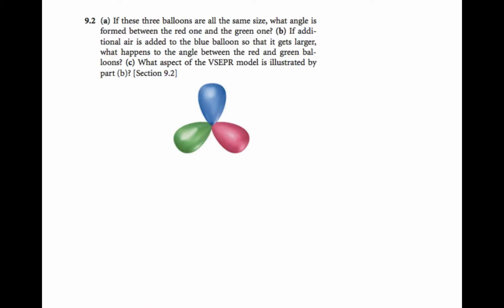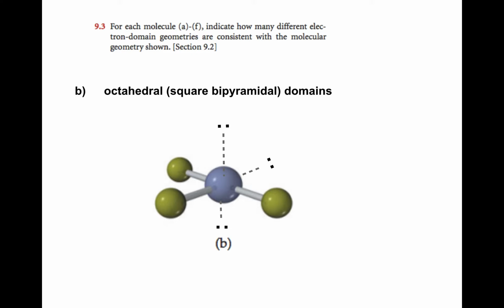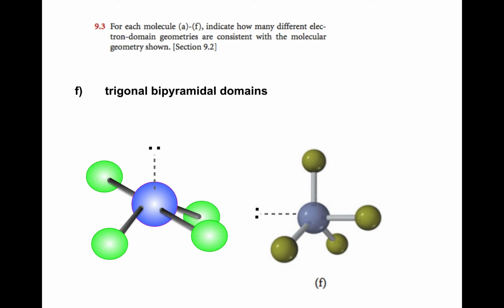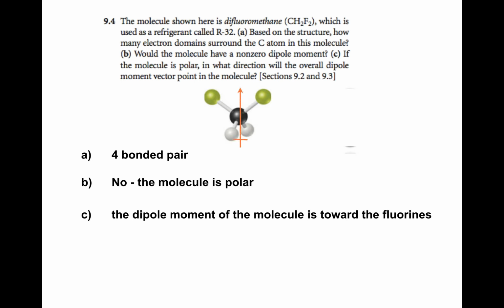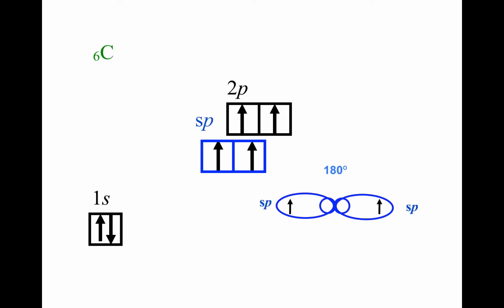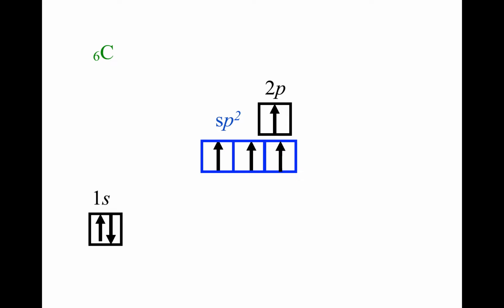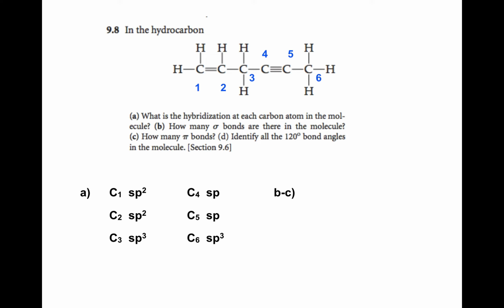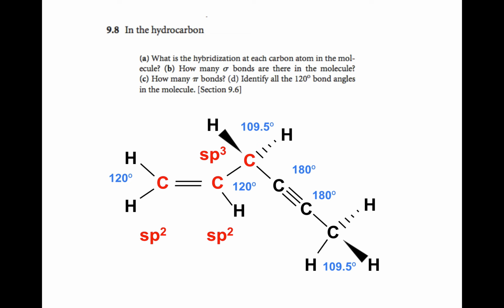Chapter 9 a